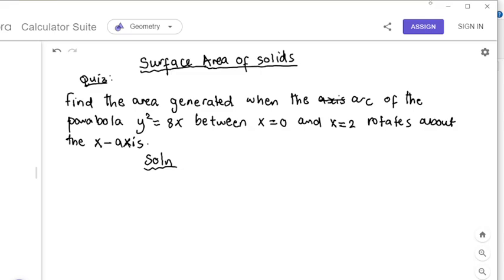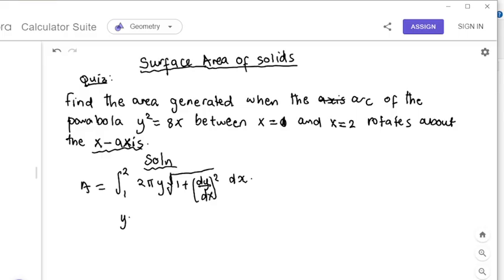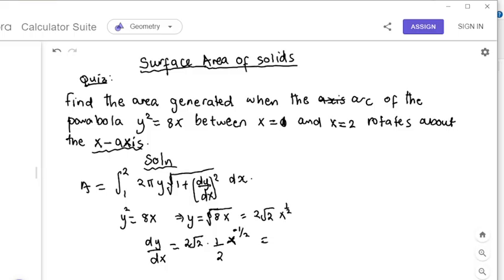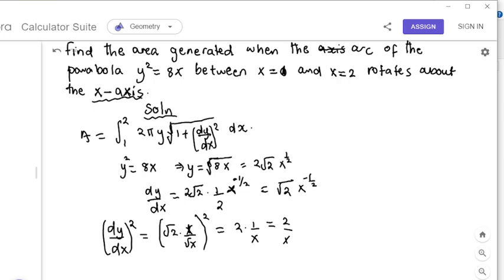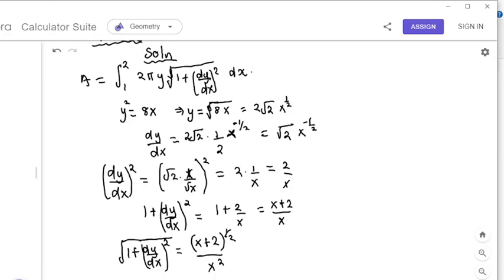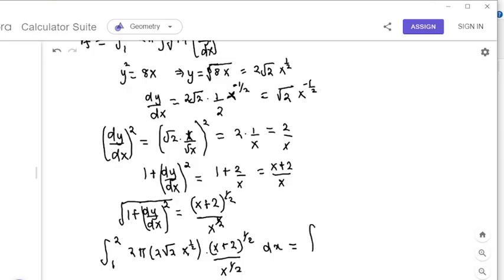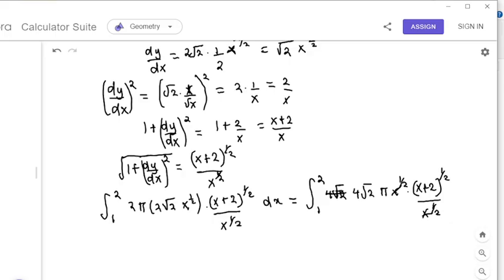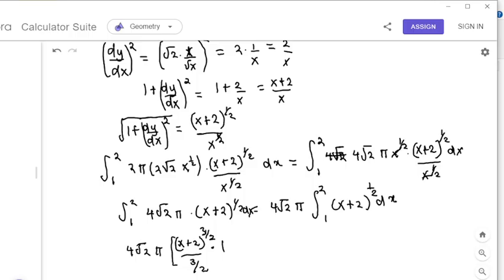surface area of solids-application of integration